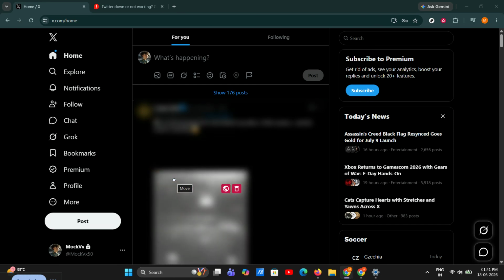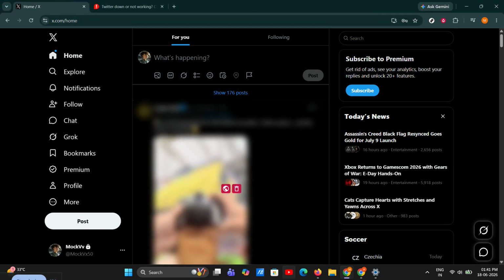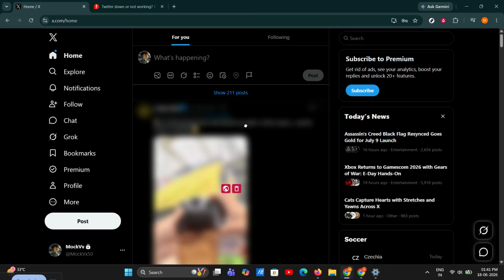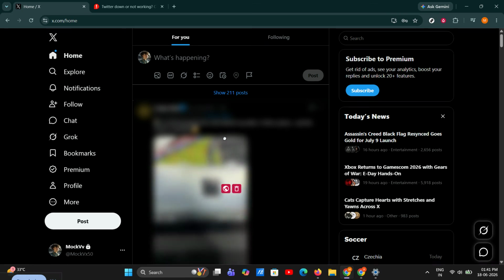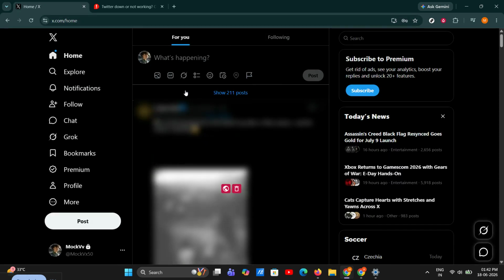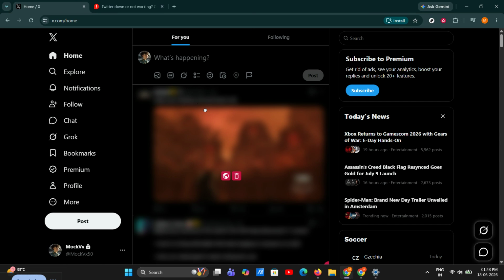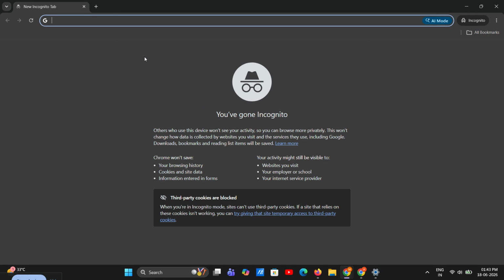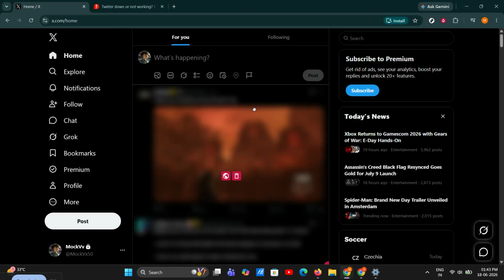How To Fix X.Com/Twitter Error 13 [Easy Troubleshooting Guide]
Fix X.com / Twitter Error 13 fast with simple browser and network troubleshooting steps.
Learn how to clear cache, disable blockers, flush DNS, and test incognito mode to restore access.

🕚Timestamps:
0:00 Intro
0:24 Clear Browser Cache And Cookies
1:02 Disable Ad Blockers And VPNs
1:36 Flush DNS Cache On Windows

✍️What You'll Learn In This Video:
• How To Fix X.Com Error 13 On Desktop
• How To Clear Browser Cache And Cookies Properly
• How To Disable Ad Blockers And VPNs For X
• How To Test X In Incognito Mode
• How To Check If The Issue Is Browser-Specific
• How To Troubleshoot X Authorization Errors

💡Pro Tips:
• Remove browser extensions one by one if incognito works.
• Try a second browser to isolate the problem faster.
• Restart your browser after clearing cookies and cache.
• Turn off VPNs and proxies before testing X again.
• If nothing works, the issue may be temporary on X’s servers.